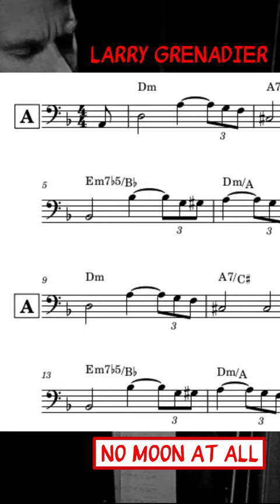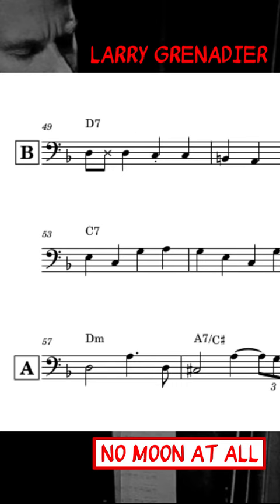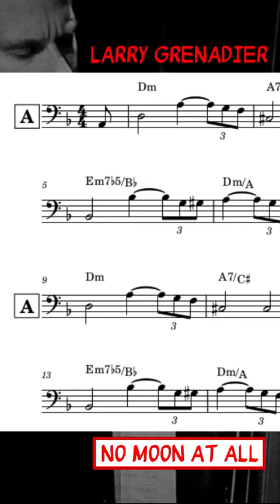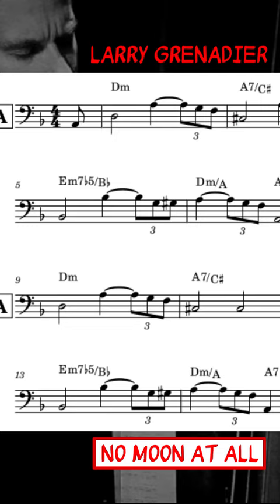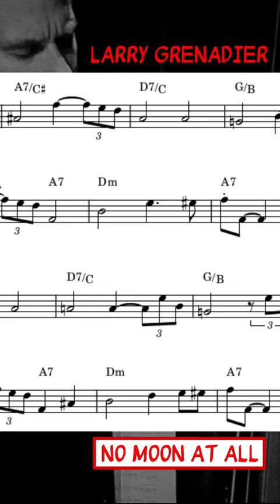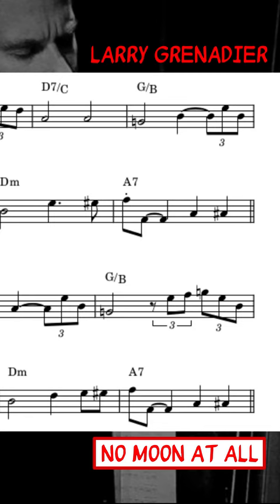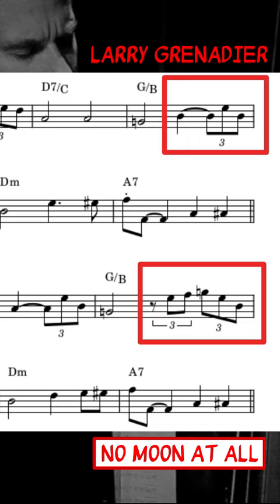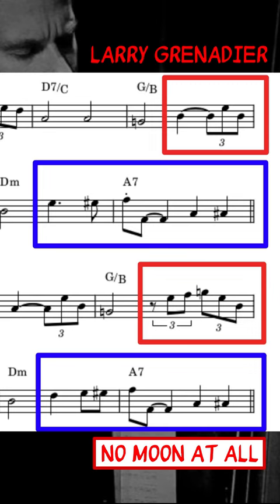Tasty Bass Fills with Larry Grenadier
In this lesson electric and upright bassist, Jared Plane discusses the ways in which modern jazz bassist Larry Grenadier incorporates bass fills into his 2-feel-style bass lines. Our featured transcription comes from the Brad Mehldau Trio album, "Day Is Done" (2005) featuring Brad Mehldau on piano, Larry Grenadier on double bass and Jeff Ballard on drums.